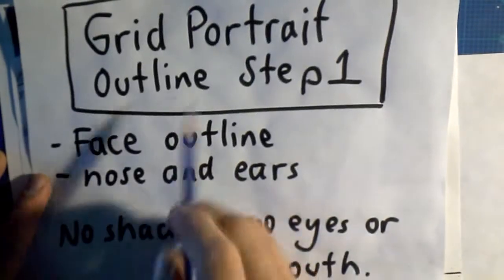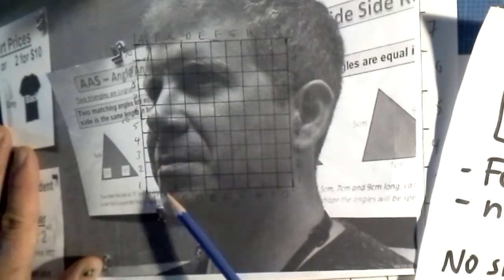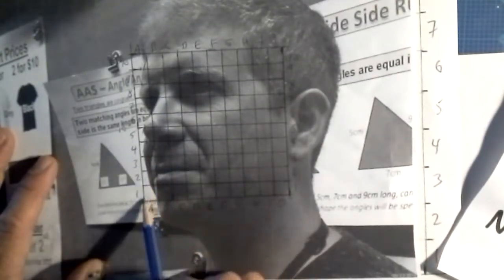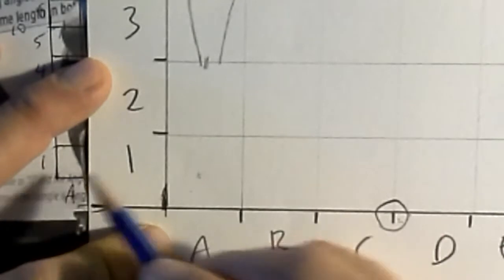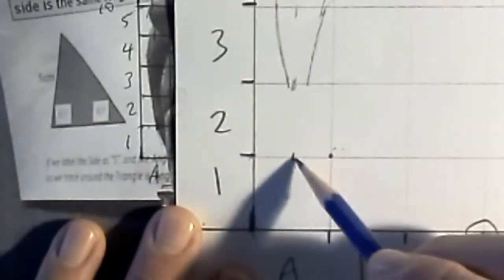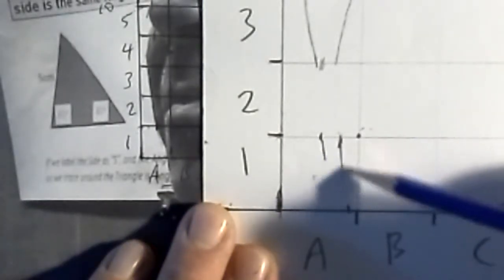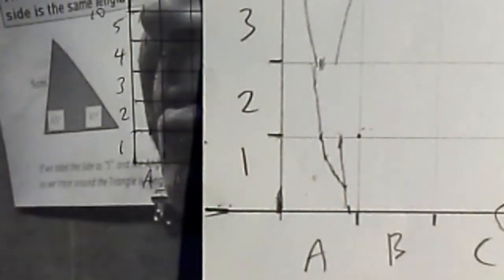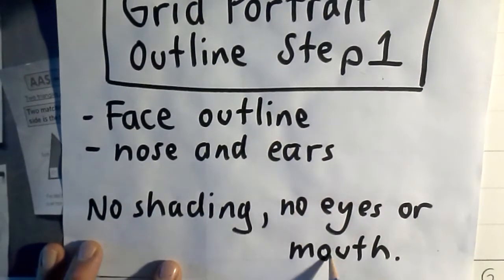Video #3 - Grid Drawing Outline Step 1